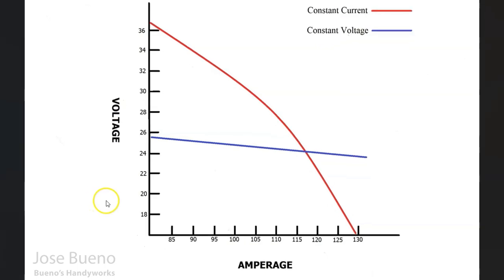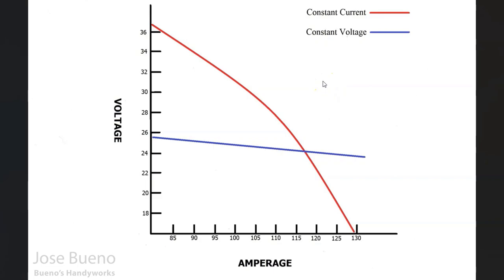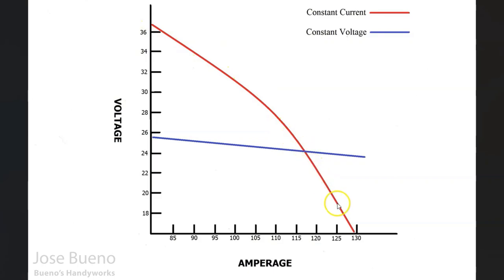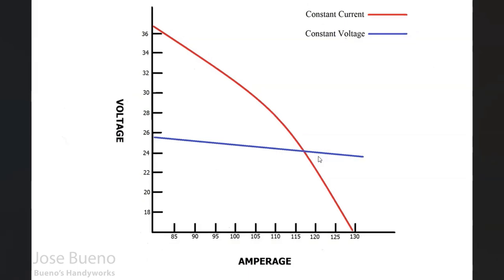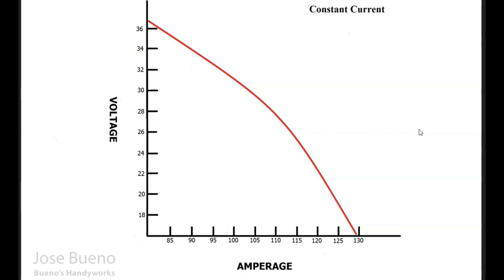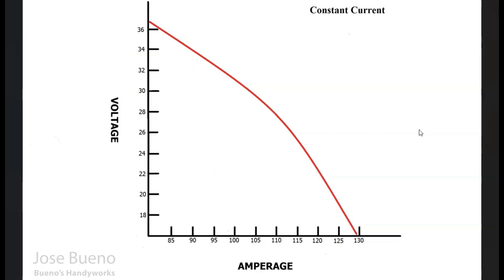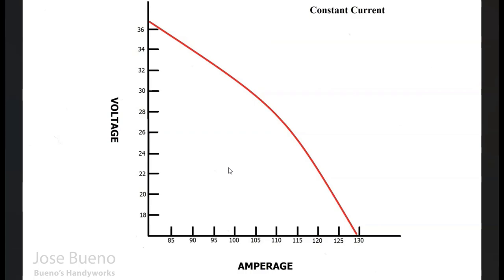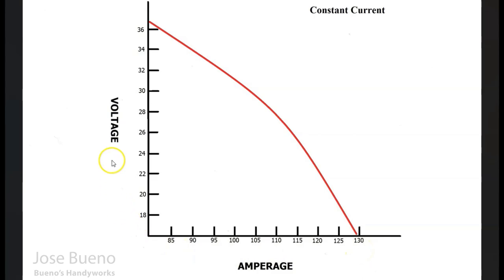Welding Power Sources & the Volt Ampere Curve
This is an updated video that explains welding power sources (CC & CV). I also discuss the Volt-Ampere Curve, which helps to explain the concept of power sources.